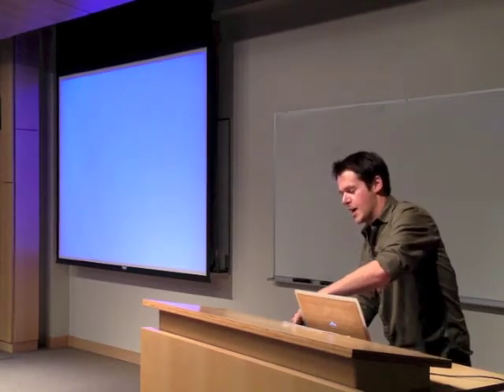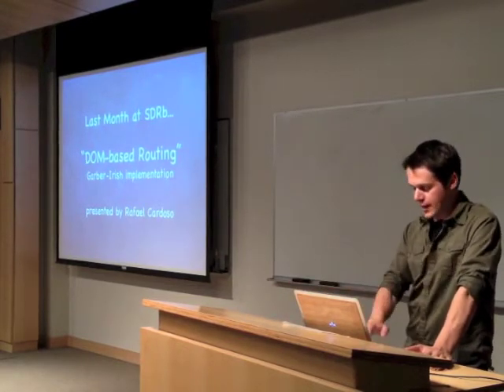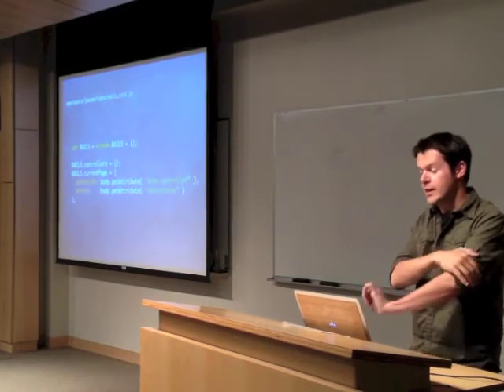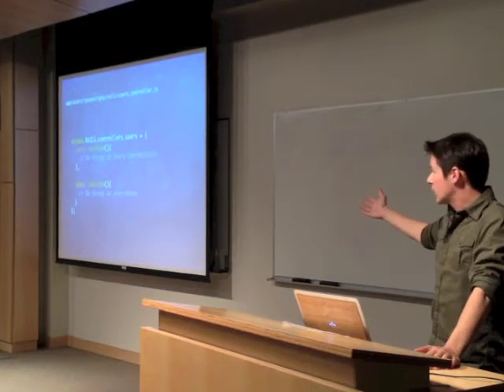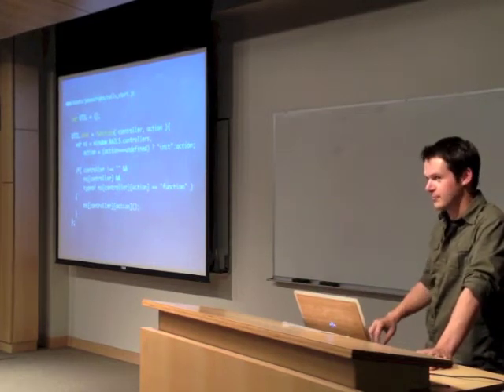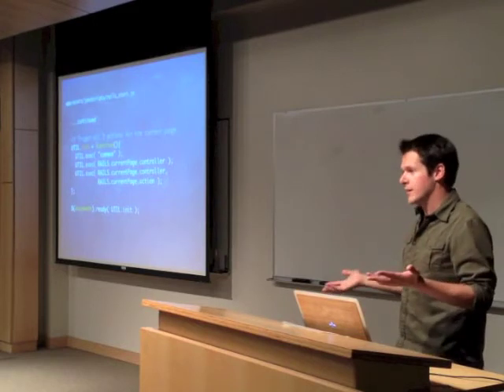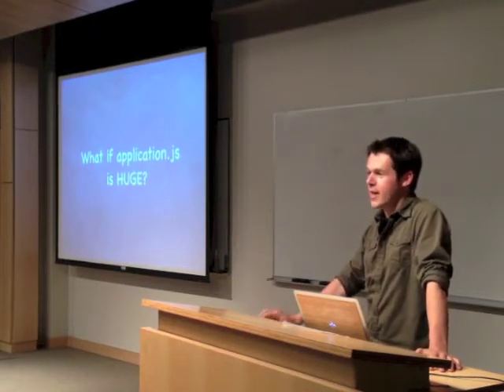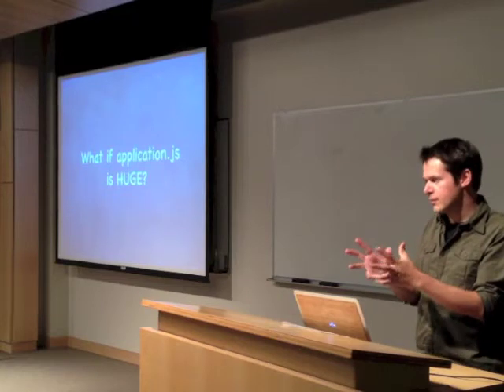Smaller Javascript Packages With the Rails Asset Pipeline — SD Ruby Podcast (Episode 118)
Marc Leglise shows how to break up your large application.js into logical chunks, leveraging more power from the Rails 3 asset pipeline. Building on last month's talk by Rafael Cardoso, this method allows you to separate concerns about download sizes from triggers for page-specific javascript.